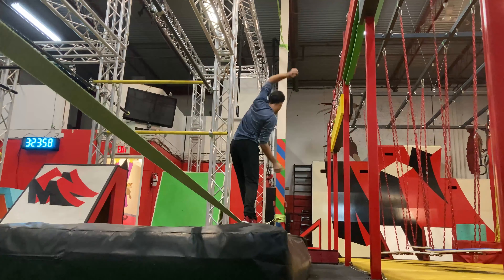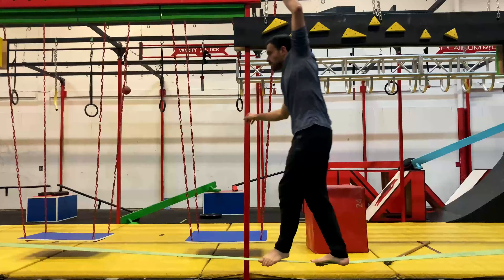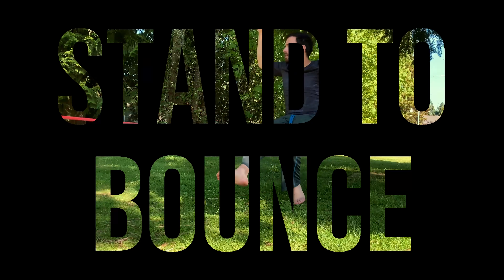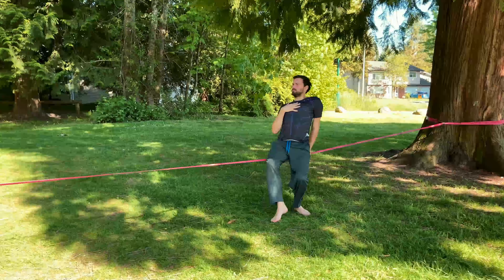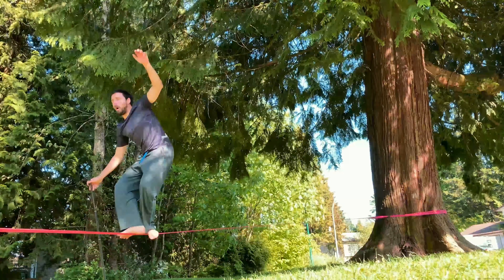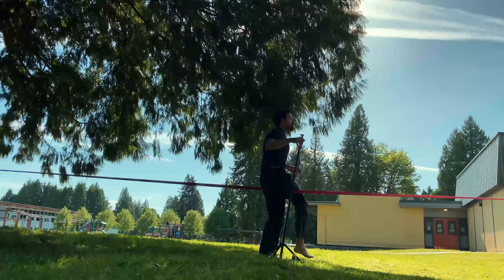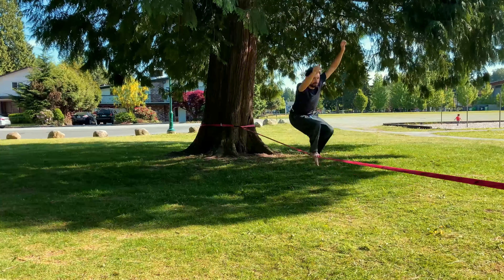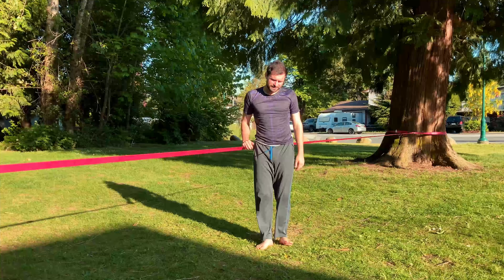Slackline Butt Bounce In 1 Day | Learn Beginner Slackline Tricks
The but bounce, the most basic trick and first thing people learn on the slackline and I wanted to see if I could learn this beginner slackline trick in one day. The butt bounce is the basis of many tricks on the slackline and I got to see if this is an easy slackline trick to learn or if the progress is going to be quick. Join me on this fun challenge and see what progressions I took to learn this skill!

▬ Timestamps ▬▬▬▬▬▬▬▬▬▬▬▬▬▬▬

0:00 - Butt Bounce Slackline Trick
0:29 - What Is A Butt Bounce?
0:40 - Prerequisites
1:08 - Sitting Position
1:35 - Bounce Into Standing
2:31 - Stand To Sitting
3:02 - Body Position
3:26 - Using A Support
4:02 - Tripod
4:29 - Eliminate The Dab
5:15 - Full Butt Bounce
6:16 - A Big Problem
6:36 - Keep Practicing
7:37 - Next Adventure

▬ Social Media ▬▬▬▬▬▬▬▬▬▬▬▬▬▬▬

▬ Get Your Gear ▬▬▬▬▬▬▬▬▬▬▬▬▬

50-In-1 Action Camera Accessory Kit

This slacklining video will show you the steps I took to learn how to butt bounce.